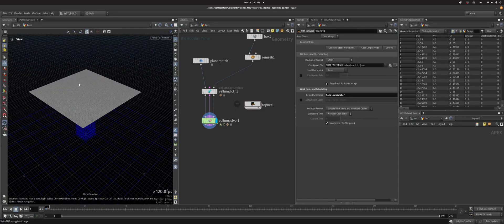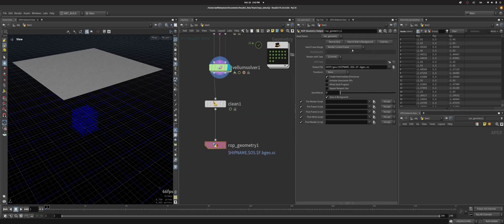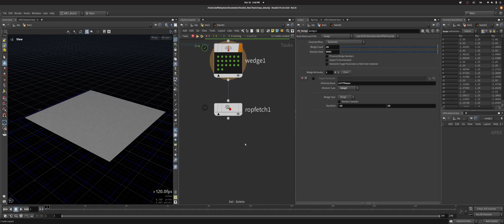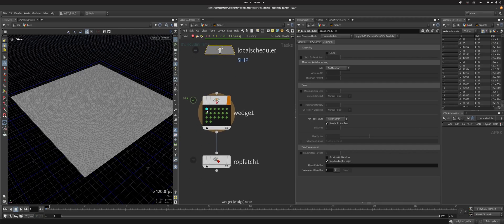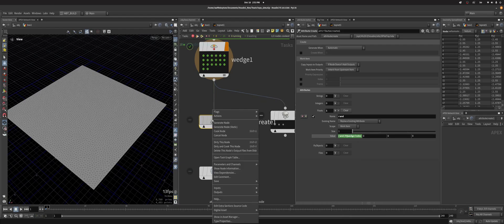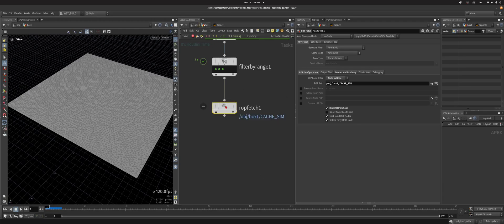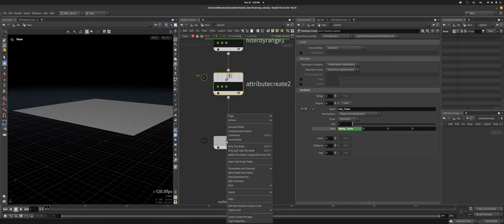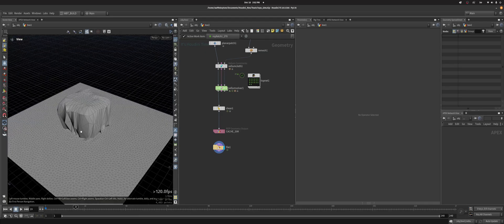Houdini | Tops Tutorials #2 : Wedging Sims